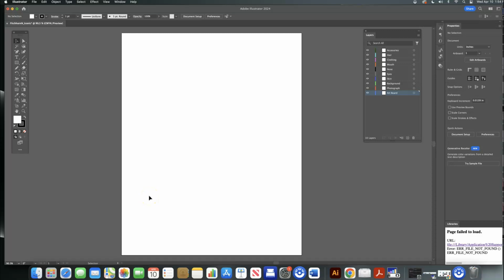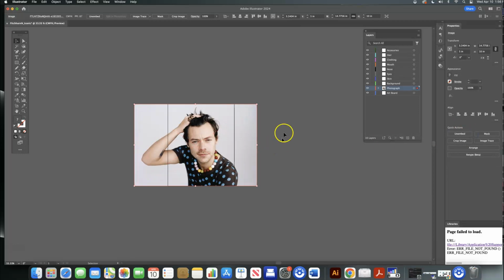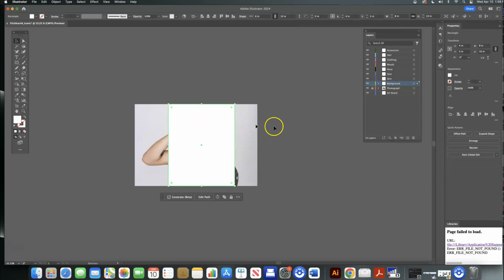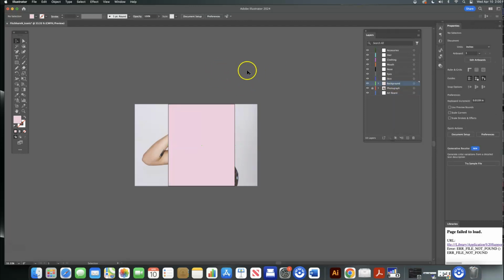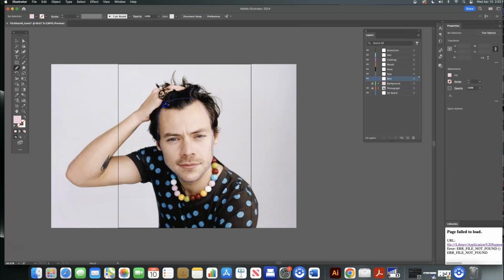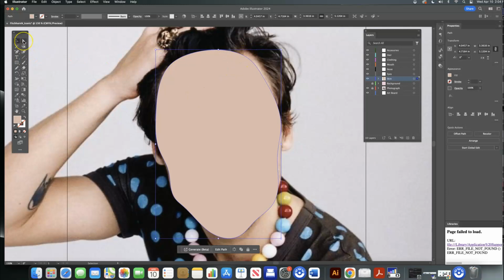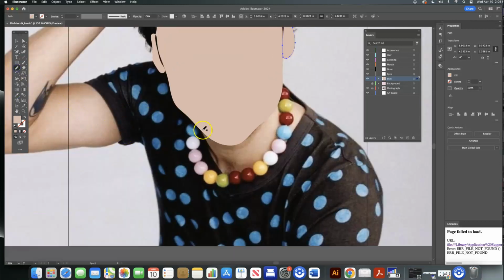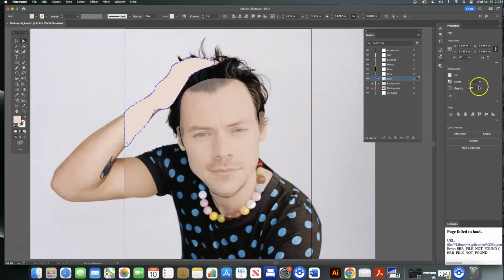Icon Project Steps 4-6